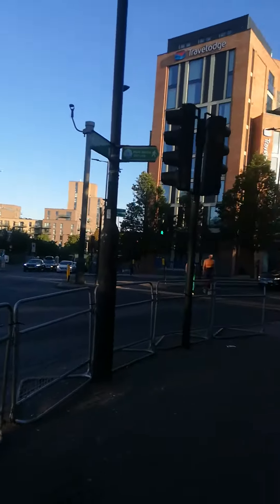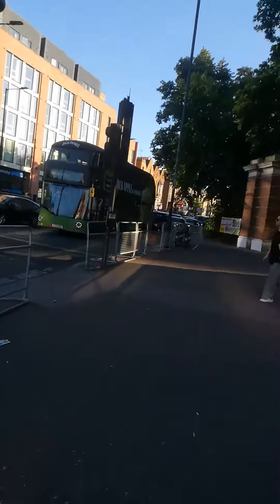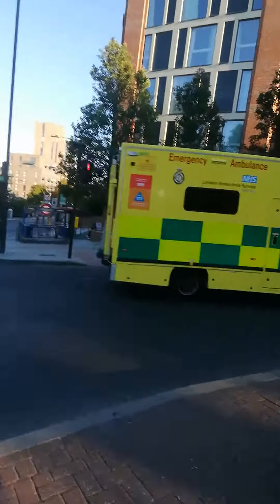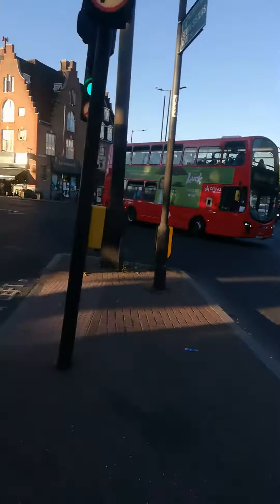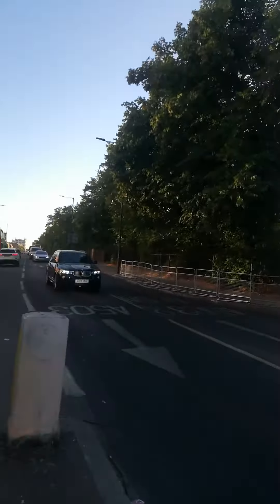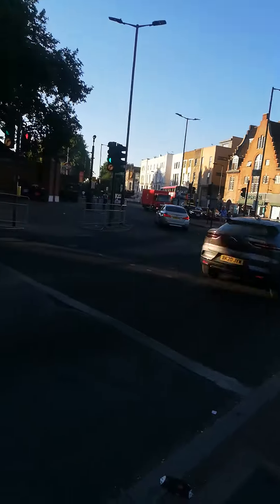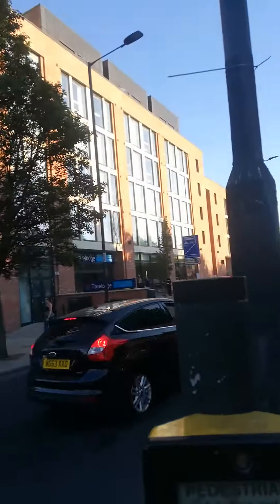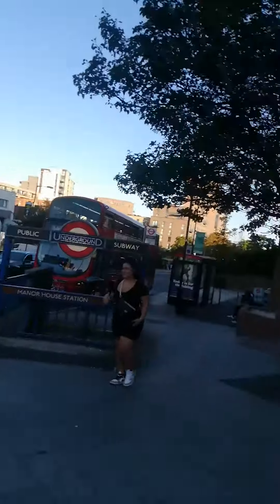On Manor House 🏡 tube🚄 station 🚉 London 🇬🇧 Uk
🌏ATUL✈️ EXPLORATION🚢 OF WORLD 🗺️"🌍 ATUL 🚕EXPLORATION COUNTRYSIDE UK🌎" @TRAVEL 🚅TOUR ,🎄✨WEATHER, 👨‍👩‍👧‍👧PEOPLE,🍕FOOD ,💟🛕CULTURE,🏛ARCHITECTURE,🛰TECHNOLOGY,🔃ACCESS ETC 💥INFORMATION.
About